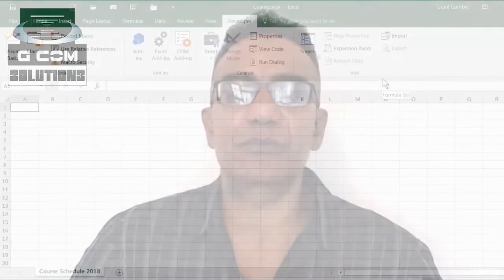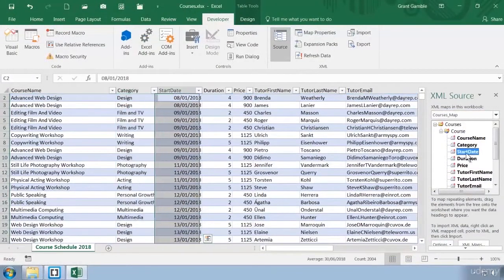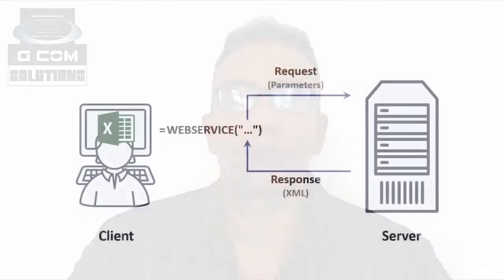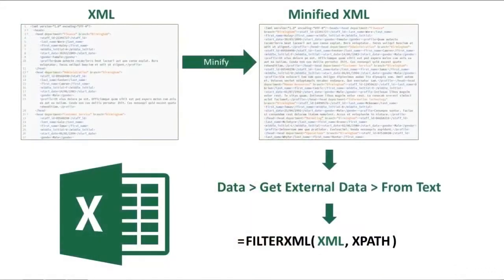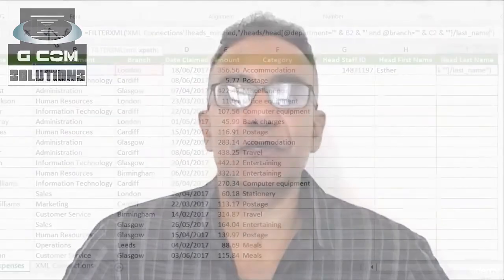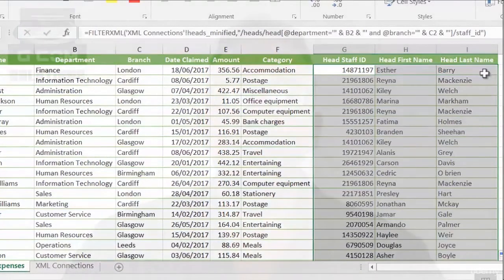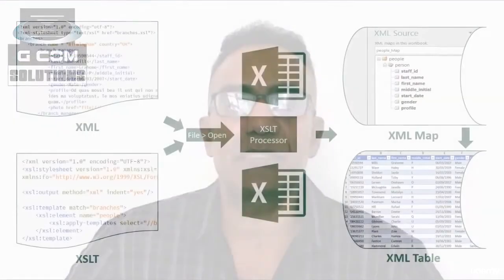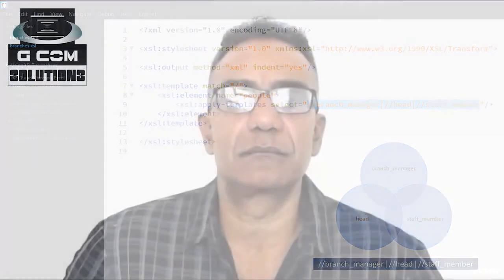Excel XML, XPath and XSLT Workflows - learn Excel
What you'll learnYou will learn the basics of XML and the role played by DTDs and schema documents in XML validation.You will learn how to import and export XML data into and out of Microsoft Excel.You will learn how to use XML mapping to target specific parts of the XML documents you are importing.You will learn how to use the WEBSERVICE function to retrieve data from an online web service.You will learn how to use Excel's FILTERXML function to extract data from both online and local XML data sources.You will how to construct XPath statements to target specific locations within an XML document.You will learn how to use XSLT stylesheets to reshape XML documents into an Excel-friendly structure.You will learn the basic syntax used in XSLT stylesheets and how XPath is used within XSLT.
This is a Udemy best-selling course. Here are some of the comments from other students:""Excellent instructor. The lessons are clear, practical and gradually increase the complexity. I had just a basic knowledge of XML and after this course I am learning a lot more.""A very useful and unique insight into a lesser known area of Excel. I picked up a lot of tips that I probably wouldn't have been able to find by Googling. I also feel I have learned a lot about XML, XPath and XSLT, just in general terms, and not just in the context of Excel.""...Microsoft Excel is a very XML aware application, featuring not only XML, but also XPath and XSLT capabilities; and this intermediate/advanced Excel course explains all of Excel's XML-related features in depth. The course assumes a good familiarity with Microsoft Excel and the use of Excel formulas. However, no knowledge of XML, or its related technologies, is assumed.
The course begins with an overview of the nature of XML and itemizes the different objects which can form part of an XML document. This introductory section also explains the use of DTDs and schema documents to validate XML.

We then move on to look at the importing and exporting of data into and out of Microsoft Excel. We discuss the creation of XML maps and how they relate to XML tables, as well as the validation of XML data, using schema documents, both on import and export.

Next, we explore online XML, as we use Excel's WEBSERVICE, FILTERXML and ENCODEURL functions to download XML data from online web services and use XPath statements to extract the information we want from the downloaded XML.

Although FILTERXML and its XPath statements are designed to work only with online web services, this course will show you a crafty workaround which will enable you to use this function to extract data from your local XML documents as well.

The final section of this course is given over to an XML capability which is well hidden in Microsoft Excel, namely the ability to transform XML as you import it by using  XSL stylesheets. The course provides an overview of how XSL sheets are constructed and how XPath is used within stylesheets to target the different parts of the input XML document which you want to transform and include in the output.

In short, whatever Excel XML workflows you are faced with, this course will equip you to deal with them confidently and efficiently.